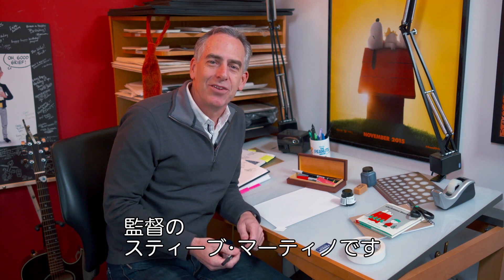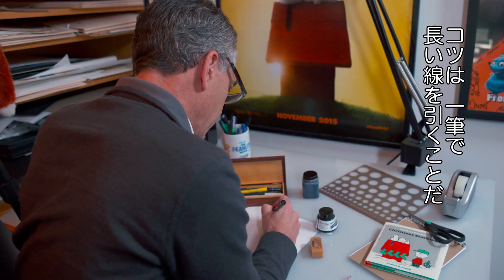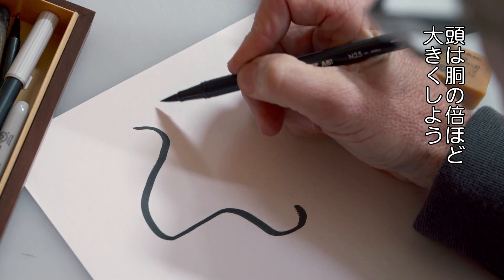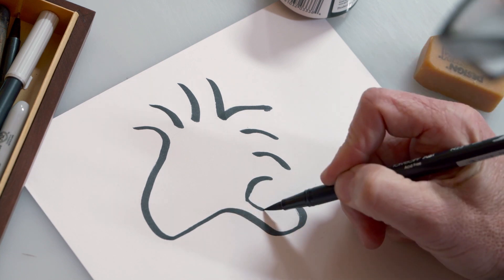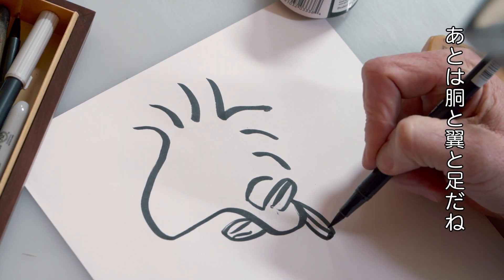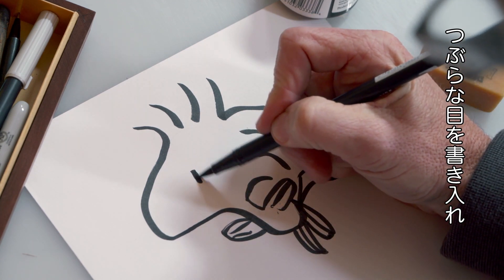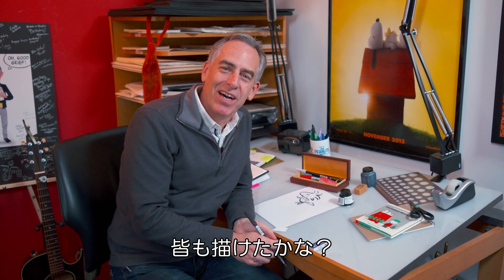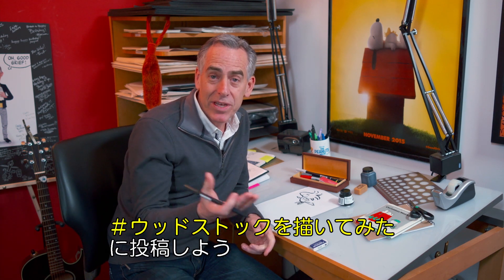『I LOVE スヌーピー THE PEANUTS MOVIE』特別映像「ウッドストックの描き方」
世界中で愛されている“スヌーピー” のCG/3D映画『I LOVE スヌーピー THE PEANUTSMOVIE』より、スヌーピーの親友・ウッドストックの描き方を解説した動画が到着。本作の監督であるスティーブ・マーティノ監督自らが登場し、可愛らしいウッドストックの描き方を伝授してくれる。
2015年12月4日公開